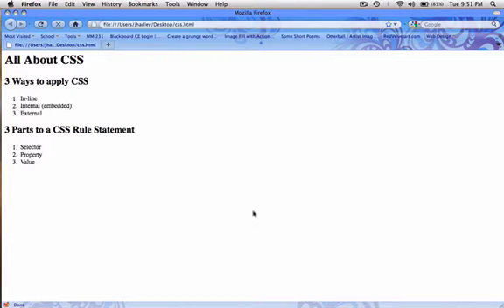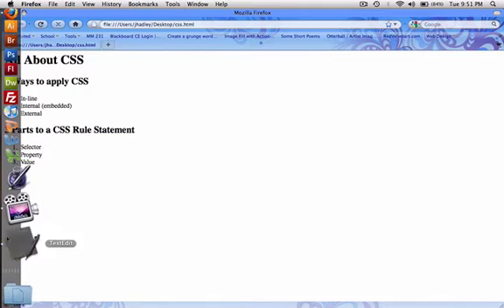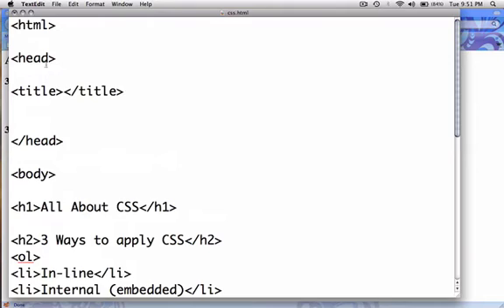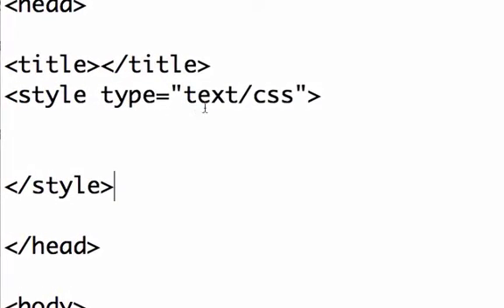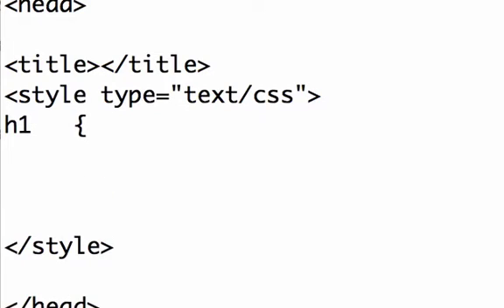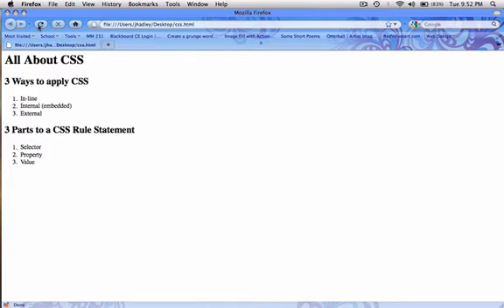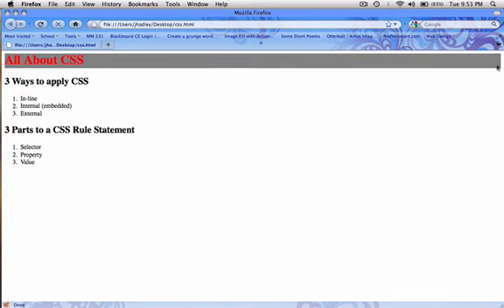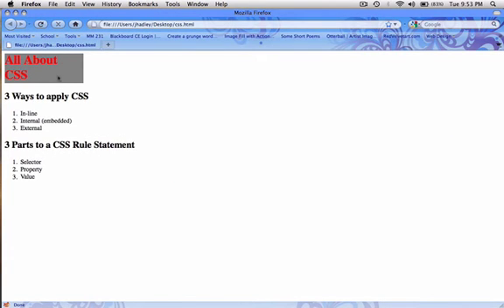CSS Rule Statement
How to write a CSS Rule Statement